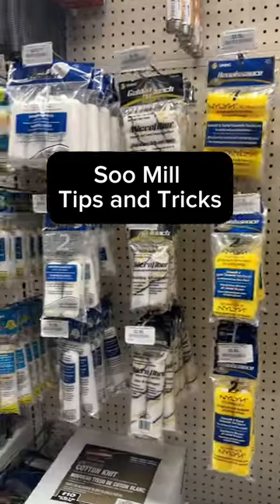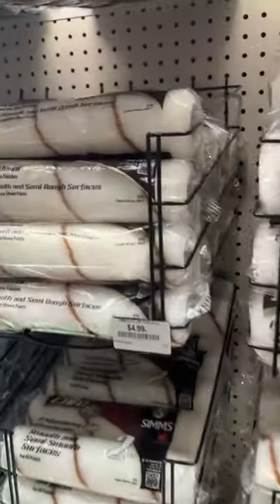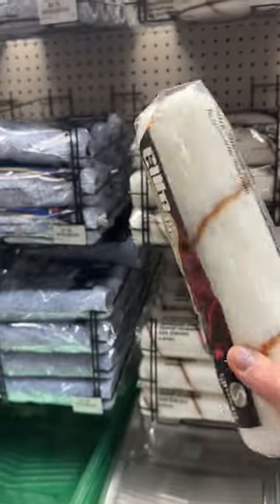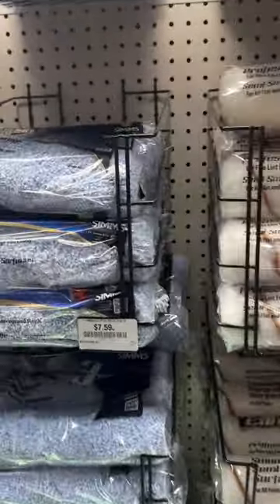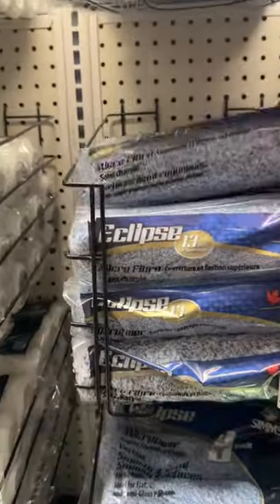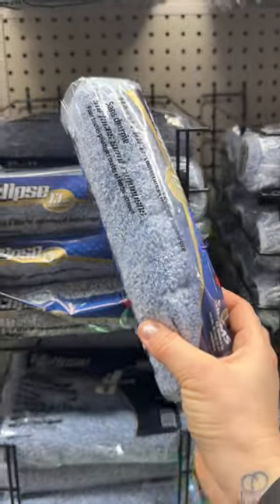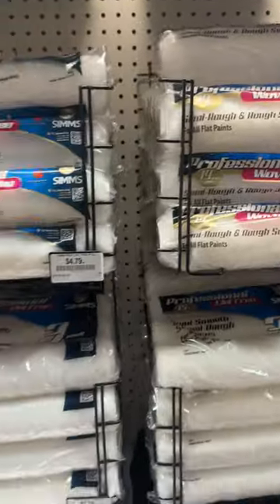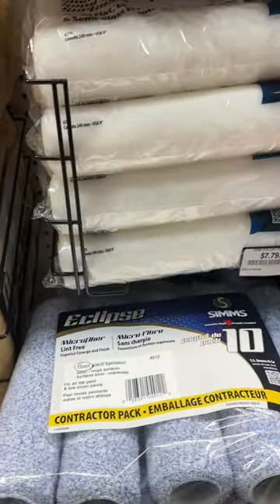Tips and Tricks from our Paint experts.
Learn a handy tip, that your replacement roller needs to be wiped clean with a damp cloth to get the lint off, before you start painting!